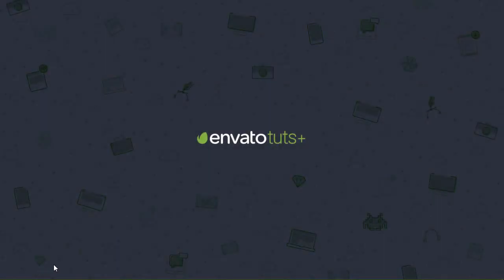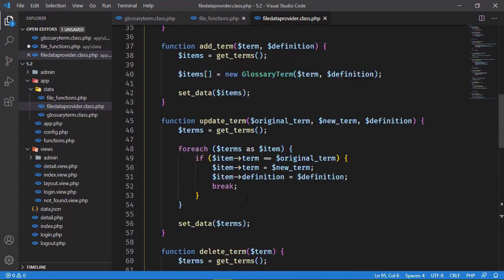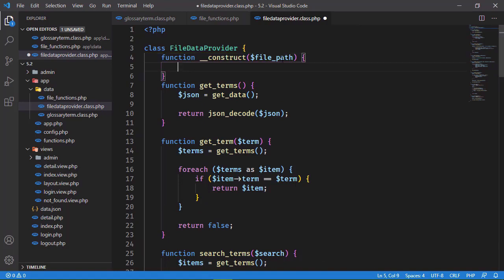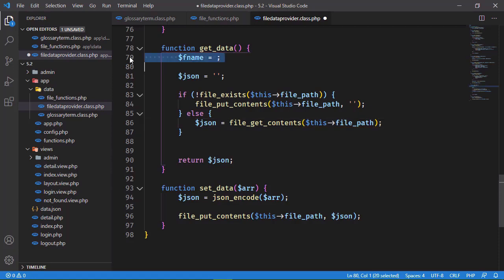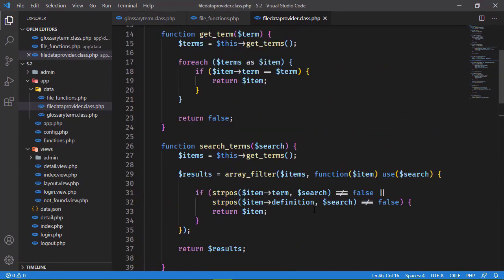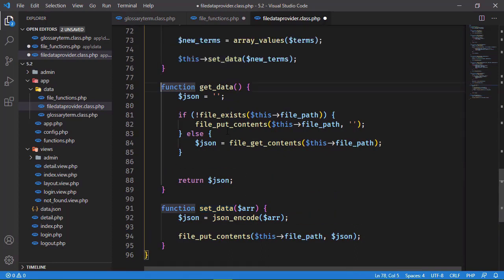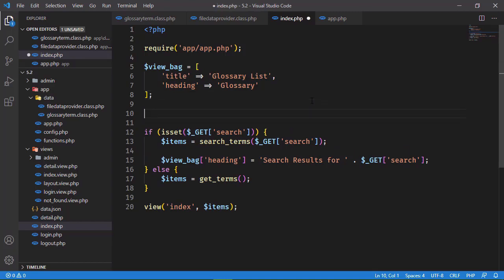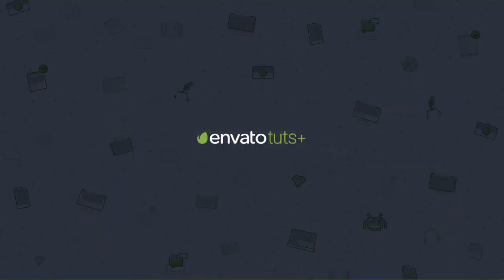5.2 PHP Fundamentals - Creating a `DataProvider` Class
5.2 PHP Fundamentals  - Creating a `DataProvider` Class

Our code for reading and writing our data file would fit, very well, inåWe can also use classes to group and encapsulate related functionality. In this lesson, we'll convert our file functions into a FileDataProvider class. a PHP class. So we'll reorganize our file code, and make adjustments to our application to use the provider pattern in object-oriented programming.

Learn PHP
PHP Fundamentals
php oop
php oriented programming
php tutorial
php
web development